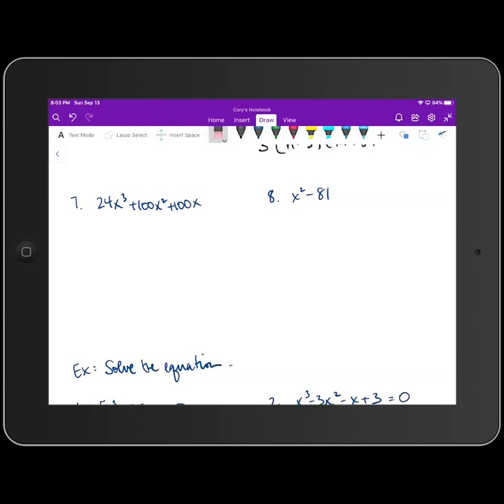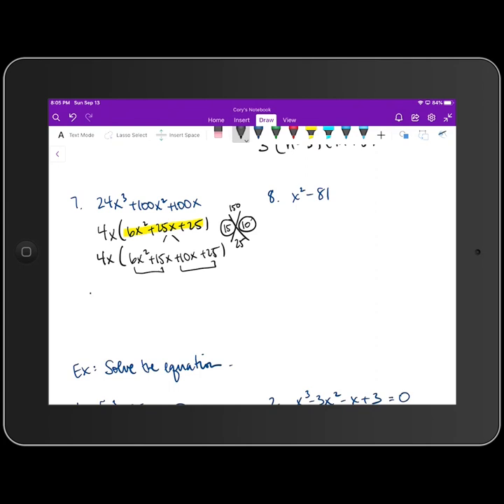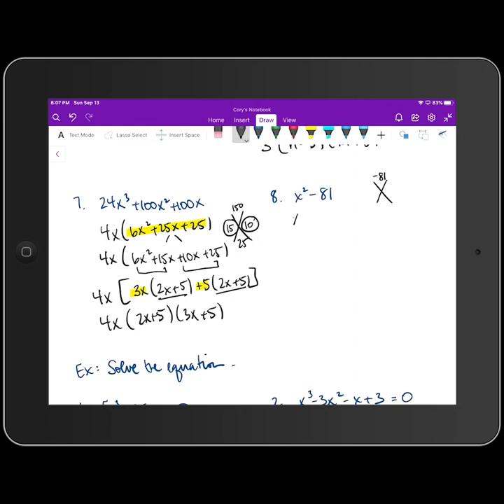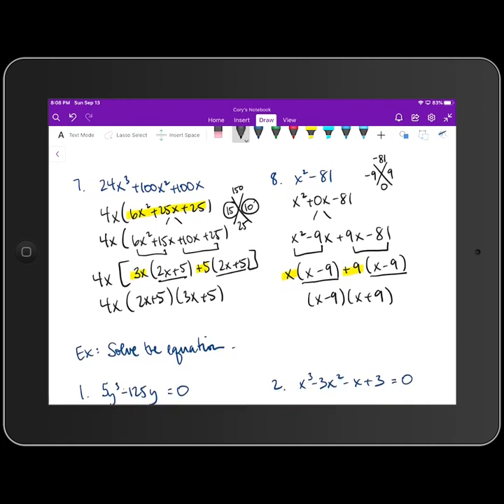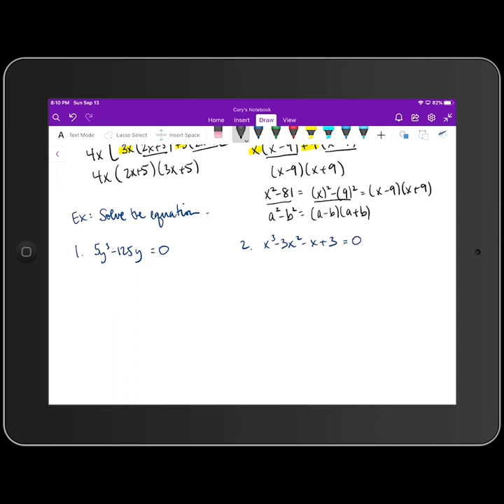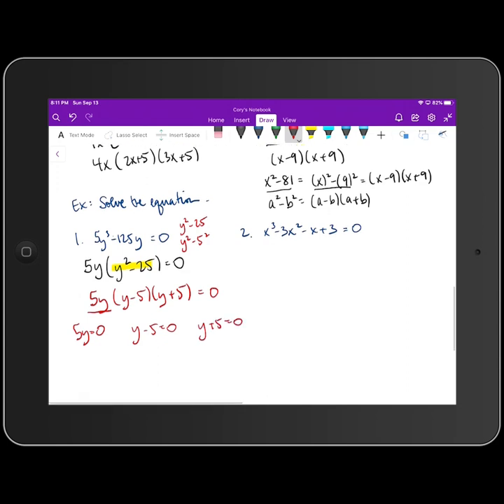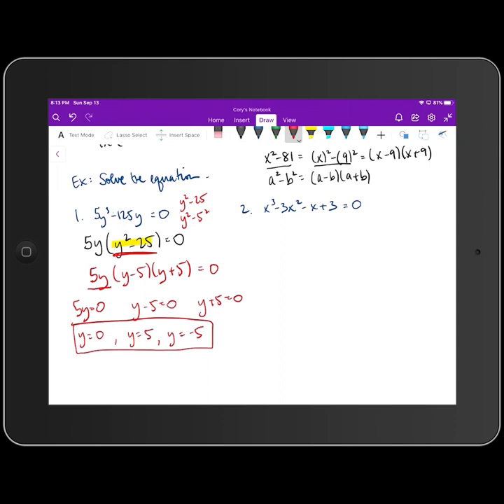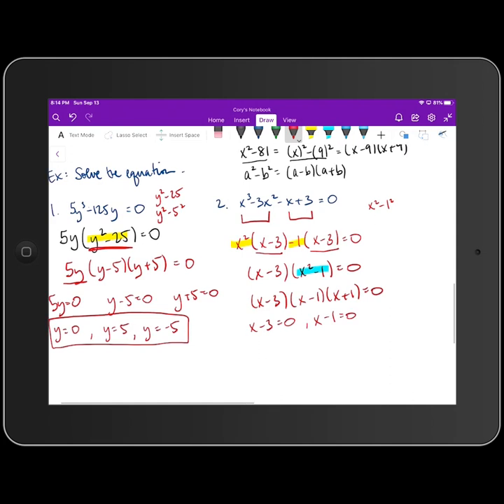Factoring Quadratic and Polynomial Expressions Part 2